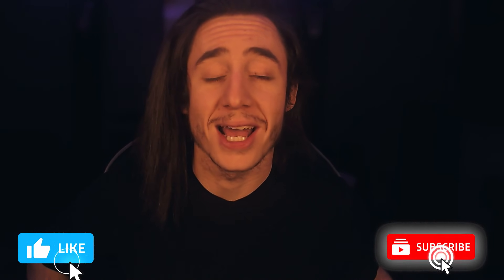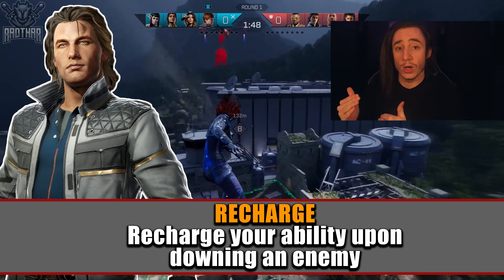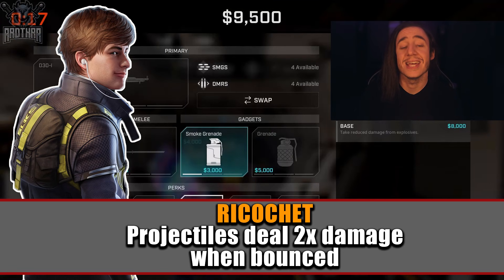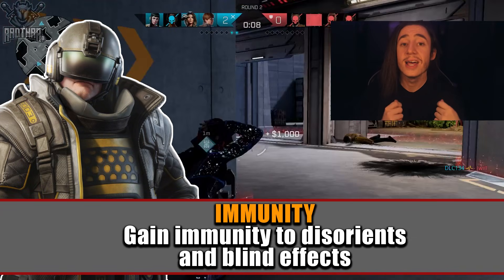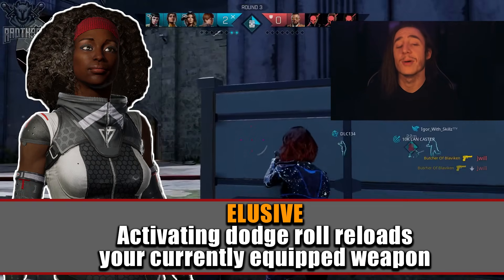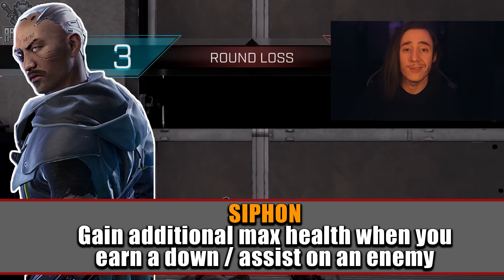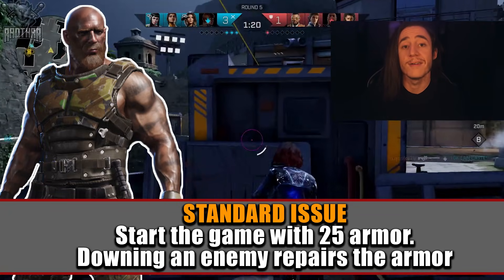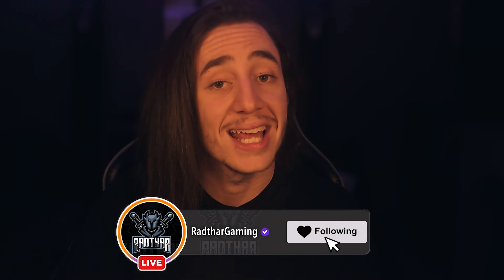BEST DAHLIA LINKS AND COMBOS (TIER LIST) - Who To Link To As Dahlia in Rogue Company!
Dahlia is one of the Best Rogues to have on a team no matter what gamemode or situation - but knowing WHO to link to as her is very important! This Tier List will show you the best links for Dahlia in rogue Company!

You can also come check me out LIVE over every WED/THU/FRI/SAT/SUN for fun my live streams where I often stream ranked, viewer games, tournaments and more! Occasionally you can also check me out on the Official Rogue Company Twitch Channel

TIMESTAMPS:
0:00 Intro
0:31 Tier List Explained
1:15 D-Tier
2:19 C-Tier
4:09 B-Tier
5:22 A-Tier
7:46 S-Tier
9:44 Final Tier List
10:00 Outro